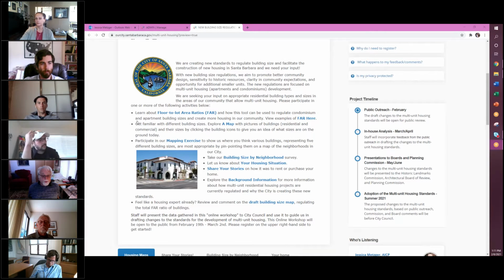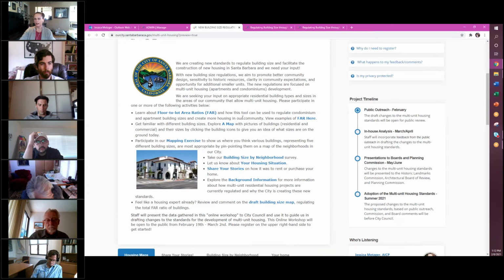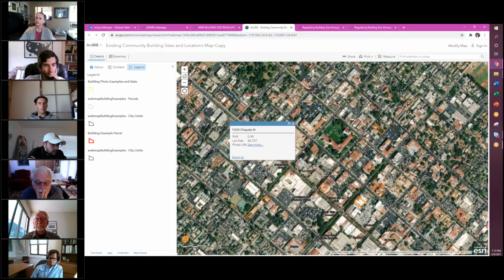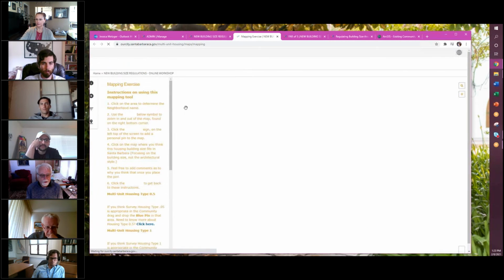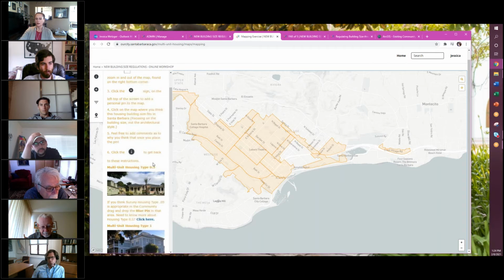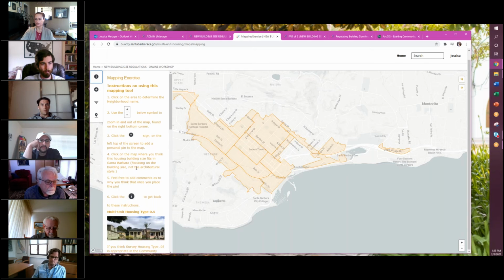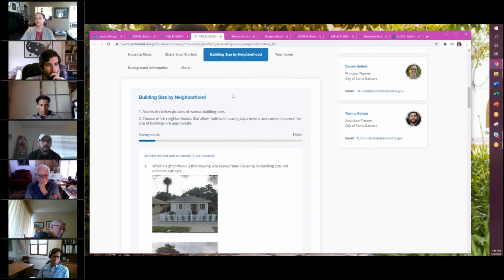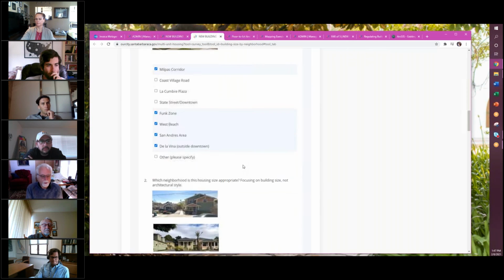Planning Outreach Site Tour